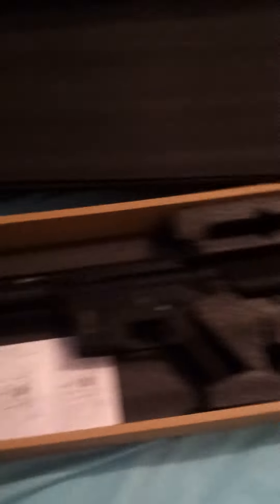Echo-1 Troy mrf-mx M4 unboxing